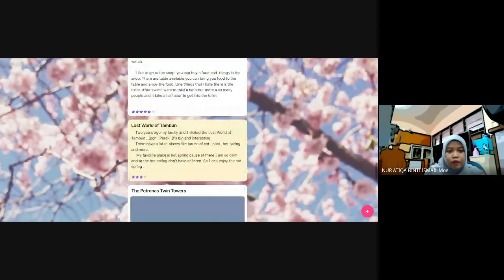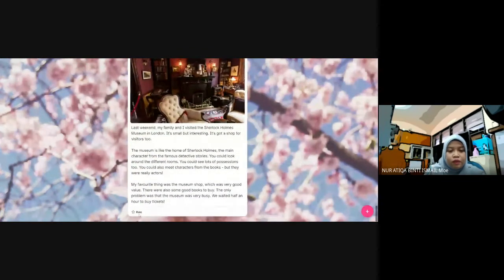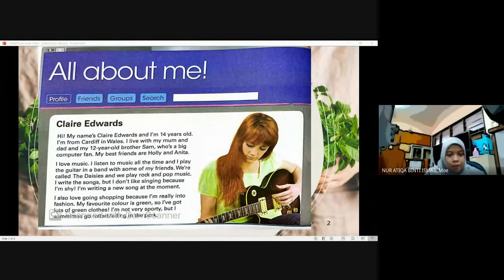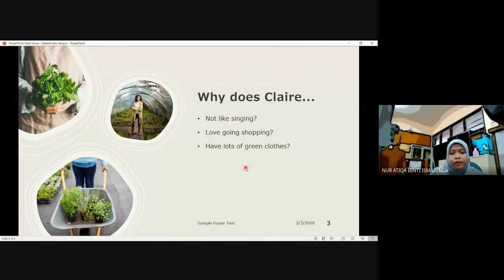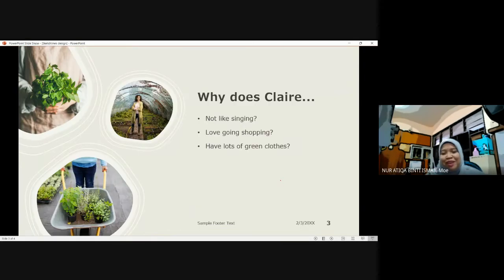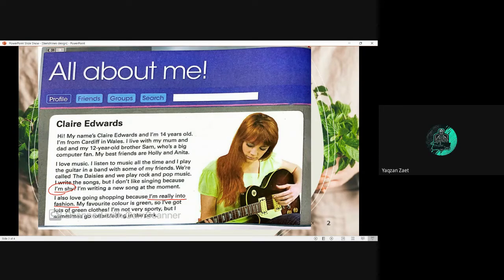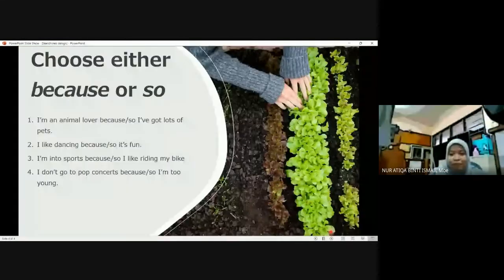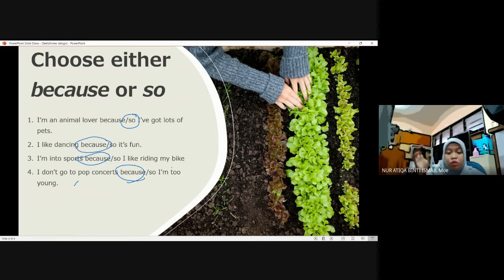1DELIMA Writing Personal Profile PULSE 2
Step-by-step guide in writing personal profile based on PULSE 2 p.18